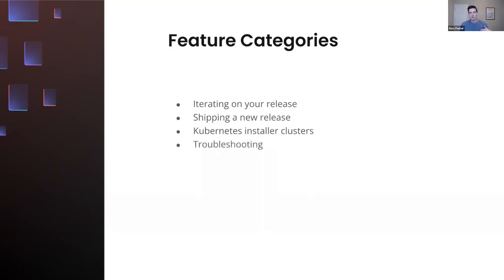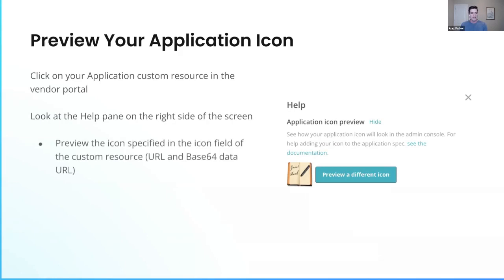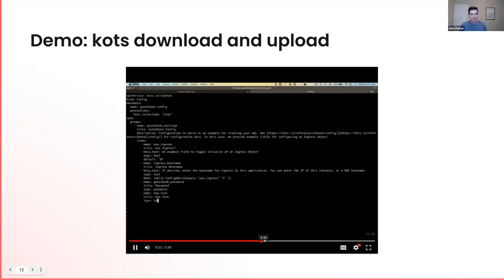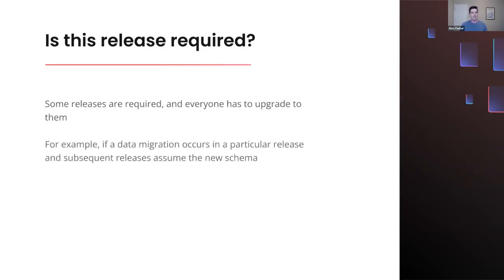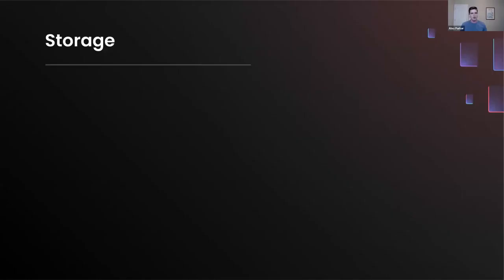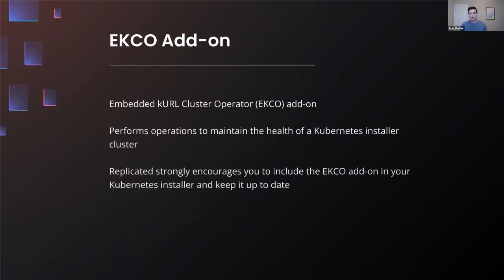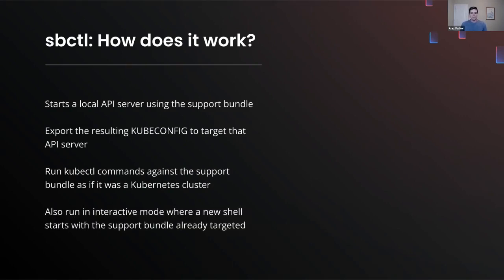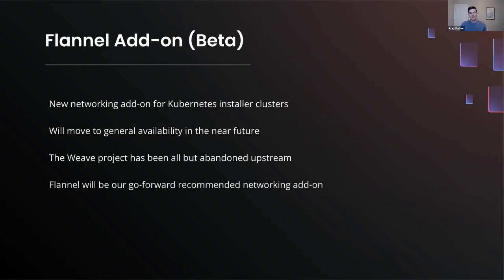Replicon Q4 2022 -10 (More) Features You Need to Know About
The sequel to the fan favorite 10 Features You Need to Know. Learn about eight more Replicated product features everyone should be using, plus a preview of two more big things to come!